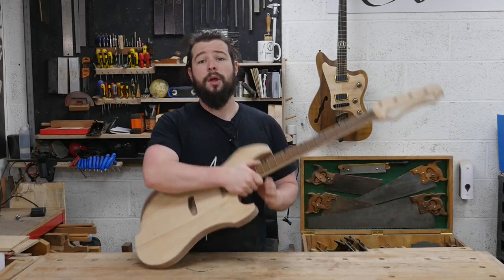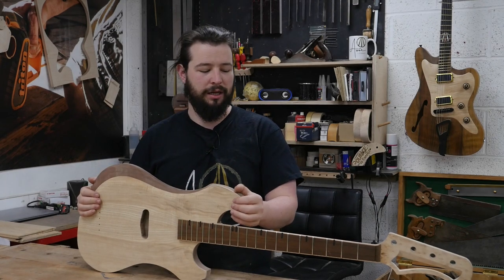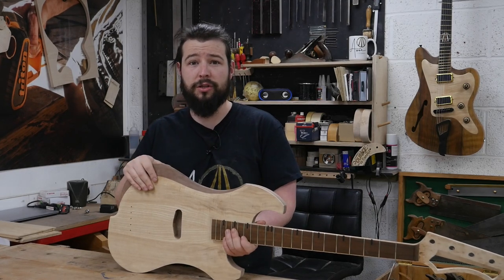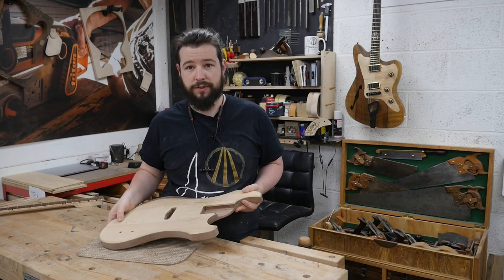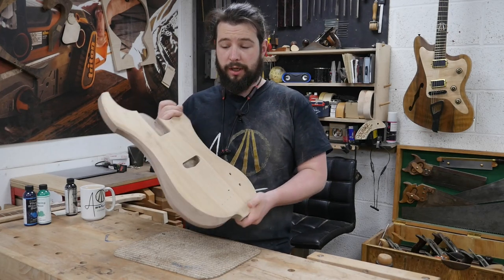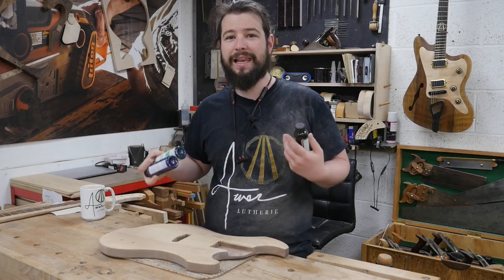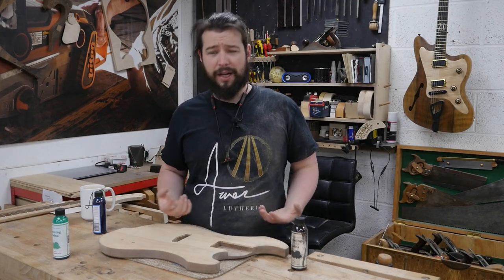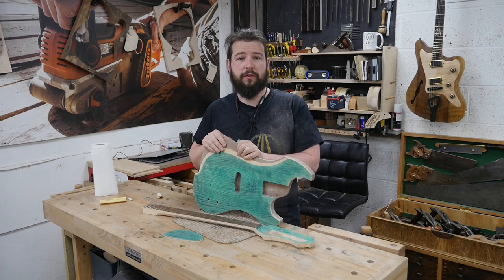Green Guitars are the BEST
It's another year and another build-off! This year, we're ditching a pair of strings and making the neck longer. That's right, it's BASS time!
In this episode, I am doing the finalsmall bits before staining and spraying. Very satisfying and now it's so close to being finished!

0:00 Intro
02:31 Routing chamfer
03:25 Drilling electronics holes
04:58 Sanding
07:45 Tea time
08:38 Staining
12:15 Spraying
15:00 Outro

I am a guitar builder (and now teacher) from Ireland, but currently based in the South of England working with Crimson Guitars. I am a teacher and a luthier and I am currently loving my job and the direction my life is going. My guitars are built by hand, from the heart and with love in every shaving.

This is another of hopefully many more videos, cataloguing my journey forward into the world, and I hope that you might share this journey with me!